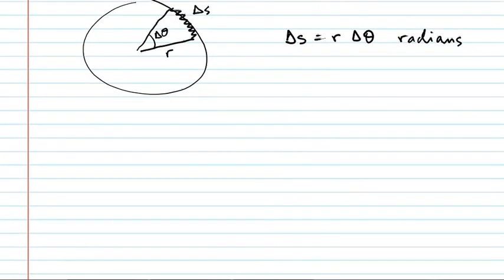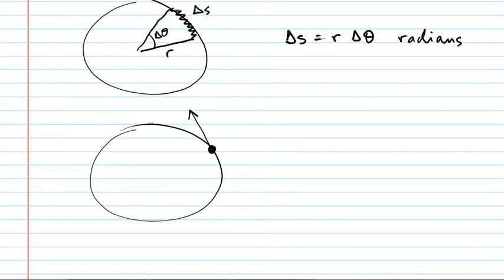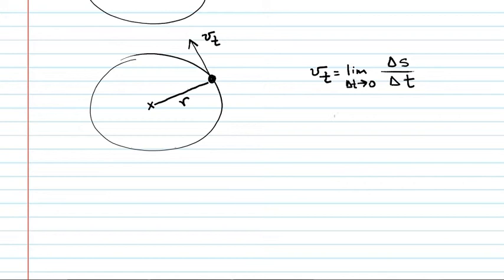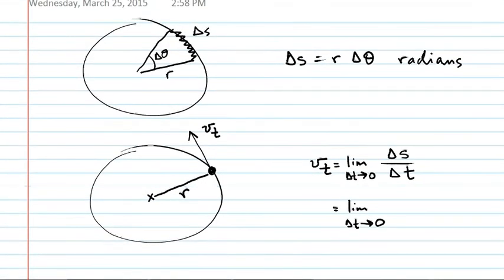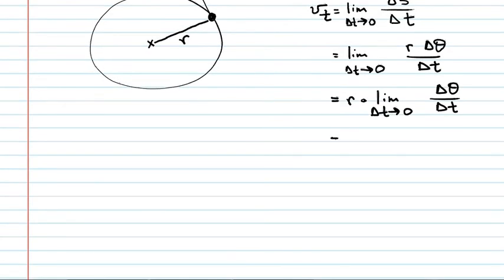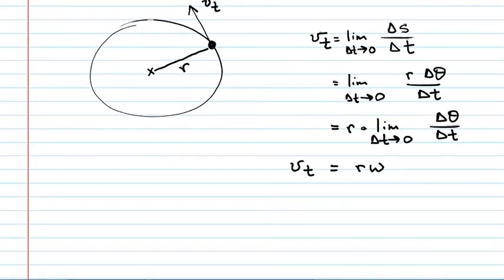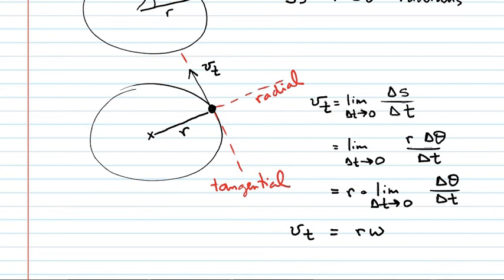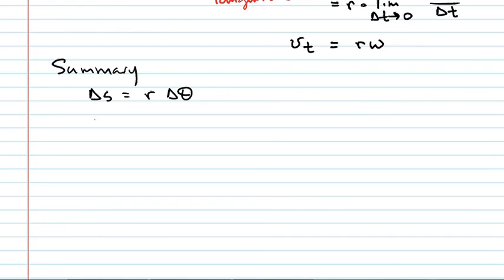S 07-03 Notes